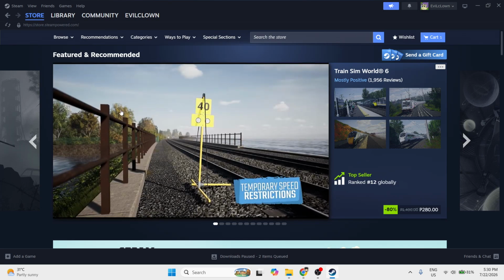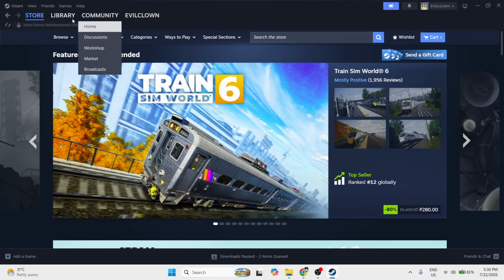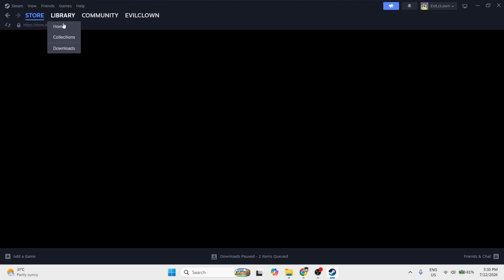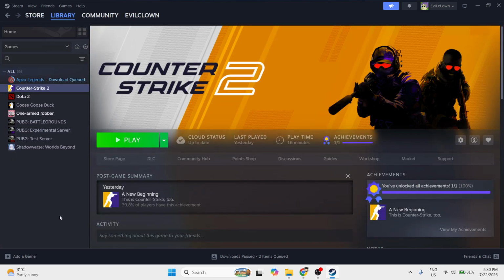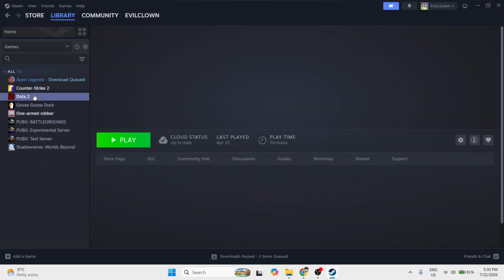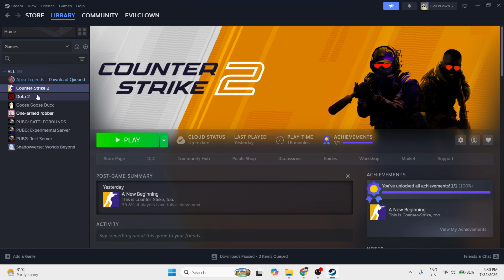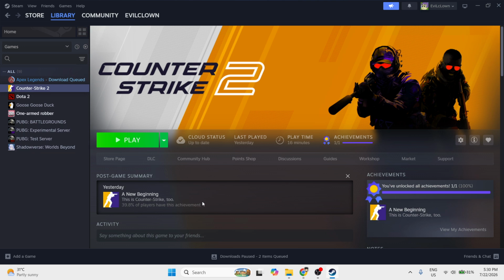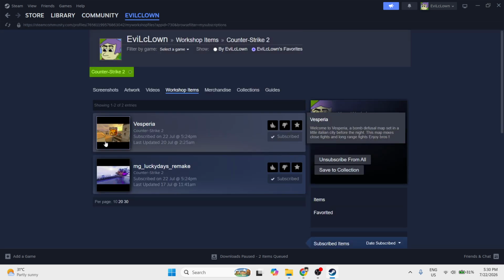How to unsubscribe from all workshop items for a game steam (Step By Step 2026)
How to unsubscribe from all workshop items for a game steam